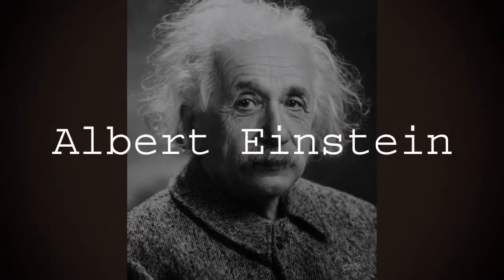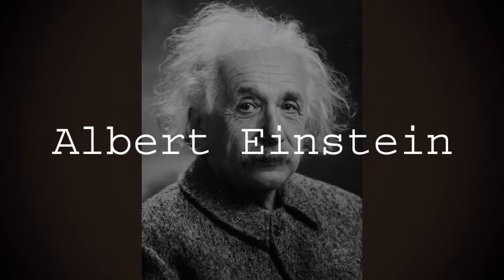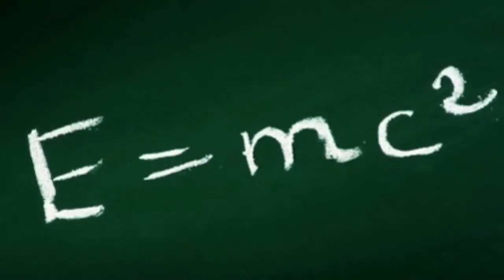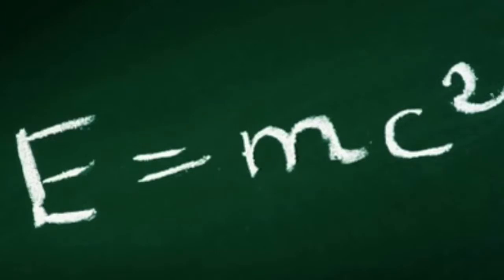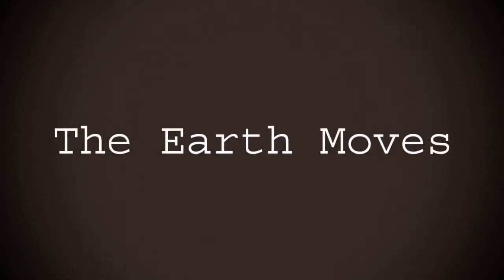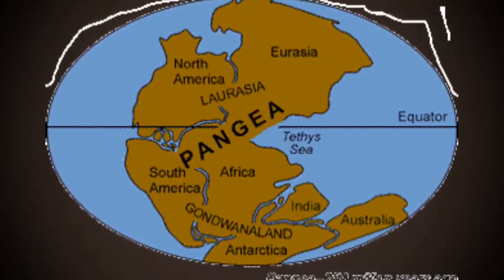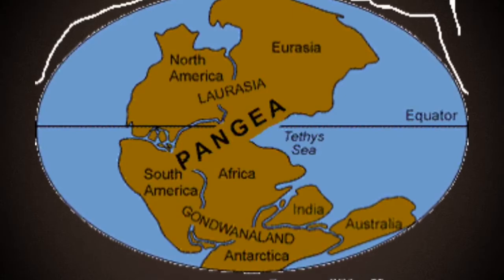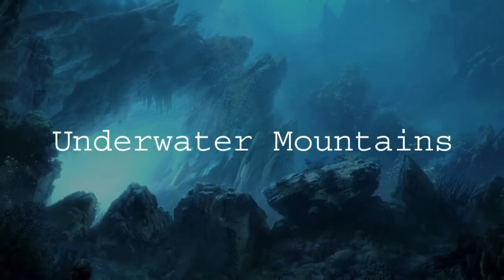A Short History of Nearly Everything Part III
A Short History of Nearly Everything
Book written by: Bill Bryson
Chemistry Honors Project